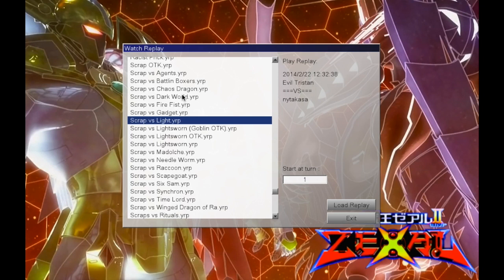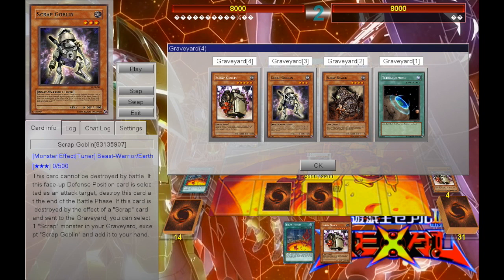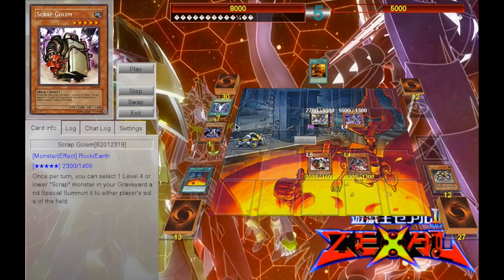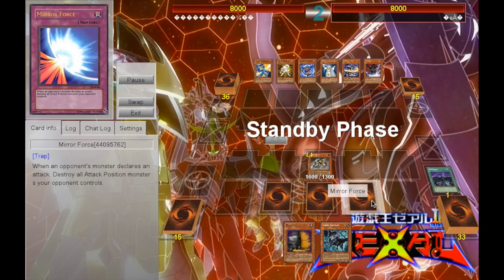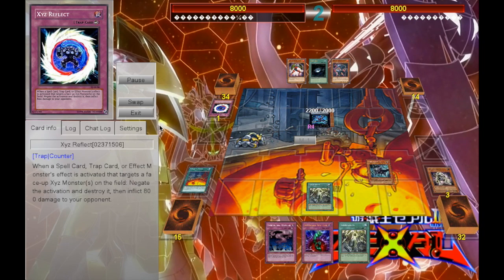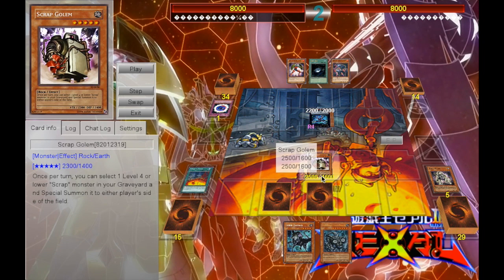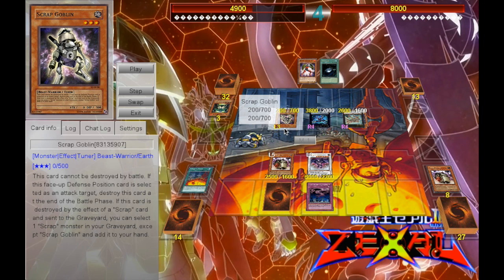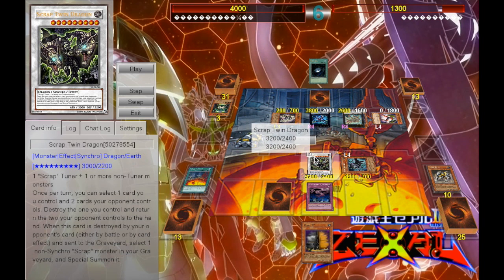Scraps vs Dark Worlds, Chaos Dragons, and Battlin' Boxers (April 2014 Post Commentary)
A post commentary of me using scraps and explaining some of my plays and also explain some cute combos with the deck and how to play it.